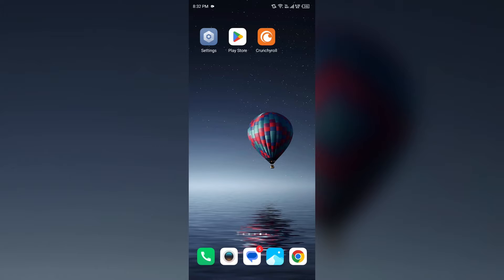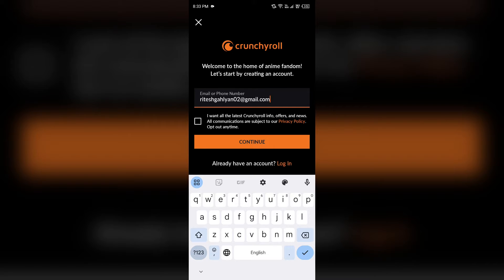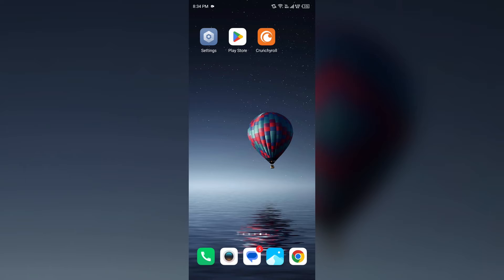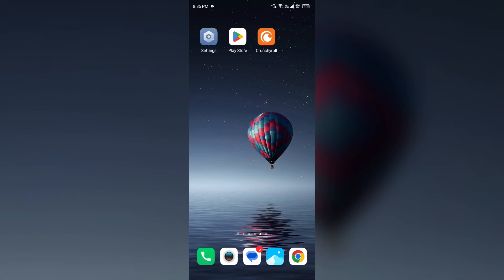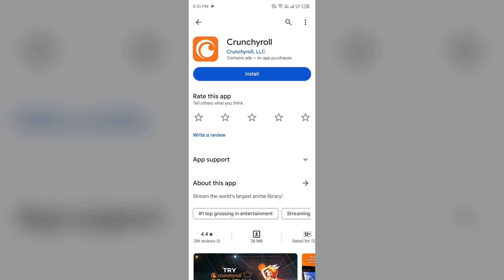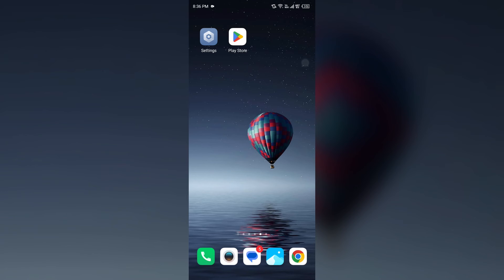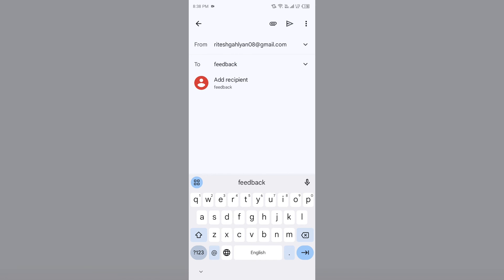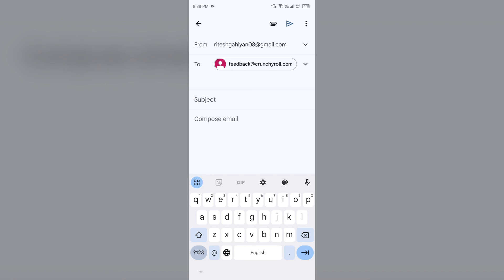How To Fix Crunchyroll Won't Let Me Sign Up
In this YouTube video, we will guide you through the process of fixing the issue where Crunchyroll won't let you sign up. We understand how frustrating it can be when you encounter such problems, but worry not, as we have got you covered. Our step-by-step tutorial will provide you with easy-to-follow instructions to troubleshoot this issue and get you signed up on Crunchyroll in no time.

00:13  Solution1  Use A Different Email Address And Username
01:19  Solution2  Clear Your App Cache And Cookies
01:43  Solution3  Disable Any Vpns Or Ad-Blocker
02:10  Solution4  Uninstalling And Reinstalling The App
02:34  Solution5  Change Your Date Of Birth
03:08  Solution6 Contact Crunchyroll Customer Support